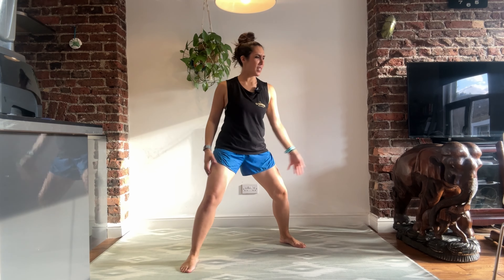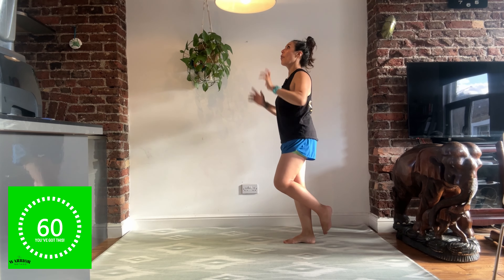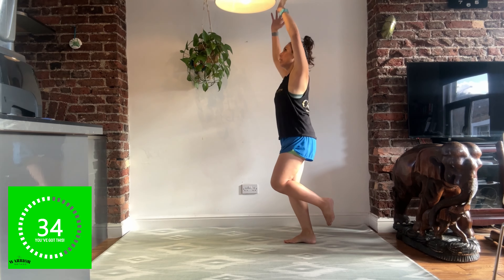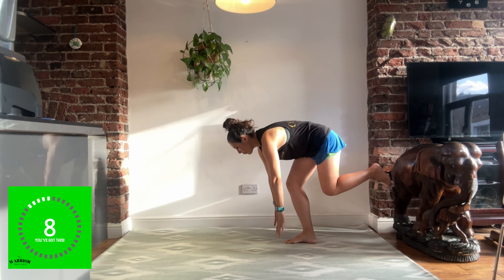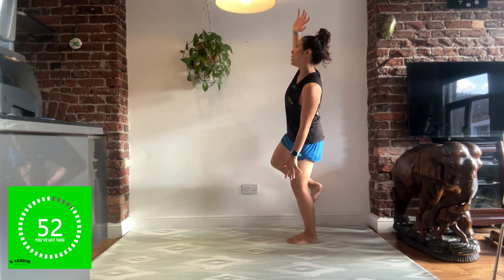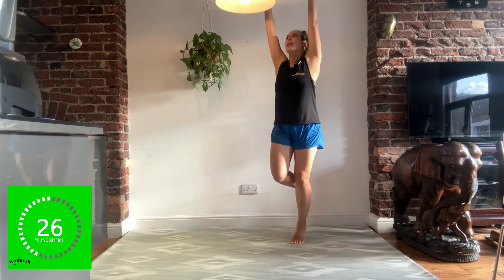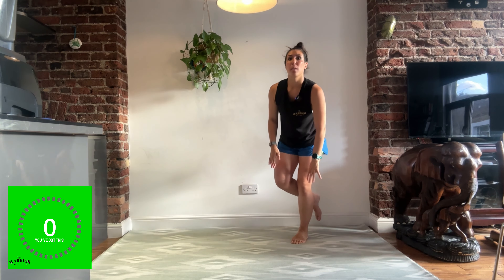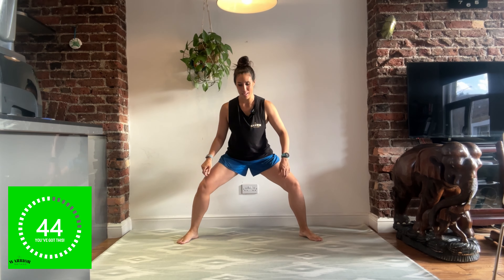Mumentum Balance: Mini Workout 1B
Level up the balance challenge with this short, everyday workout to build single leg strength and stability. Exactly what you need to improve your balance!

No equipment necessary.